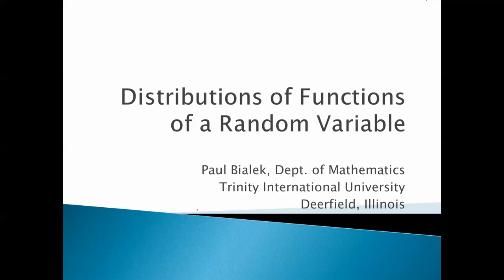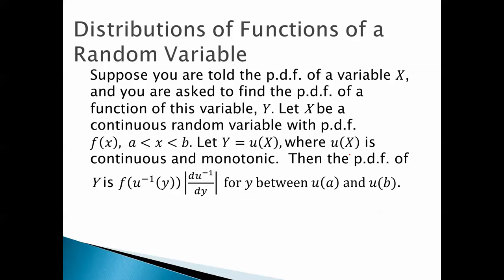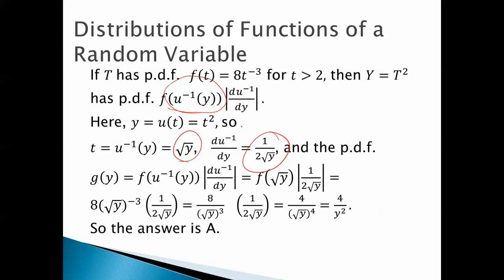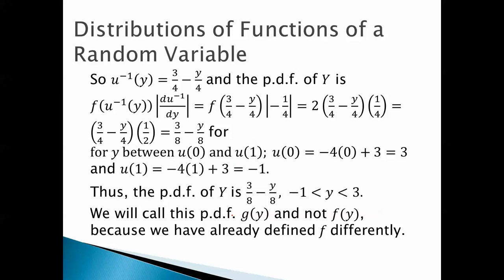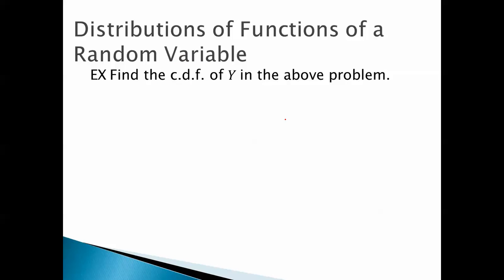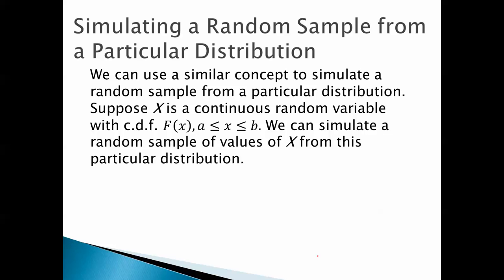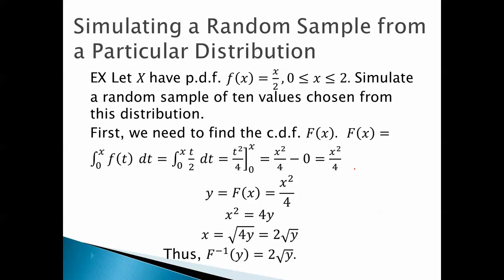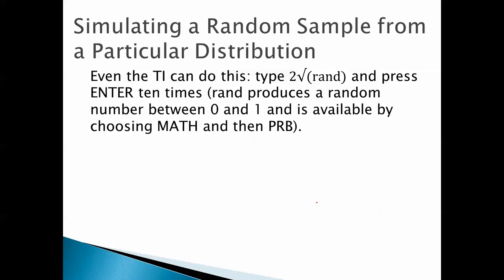Distributions of Functions of a Random Variable (TIU Math Dept)